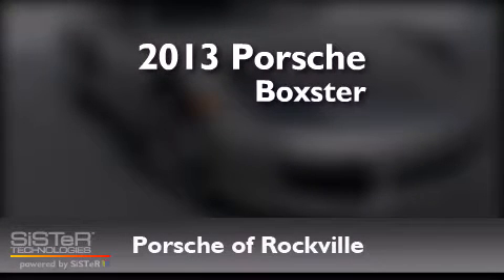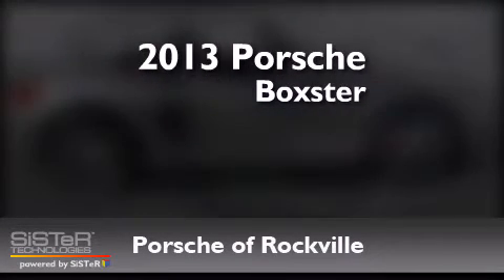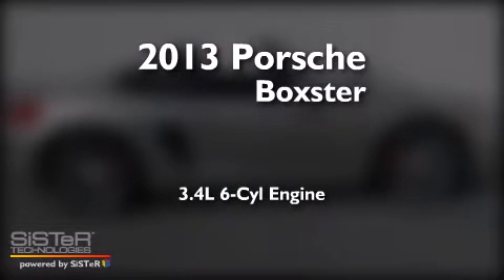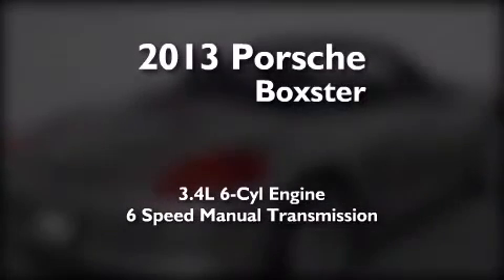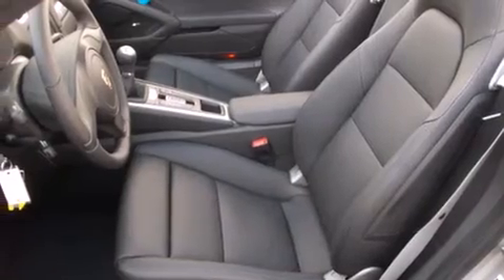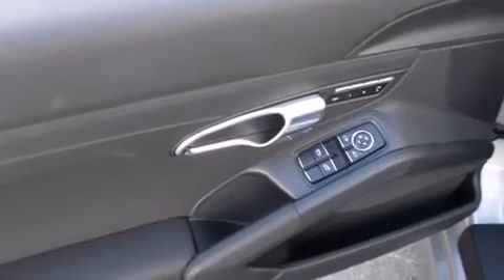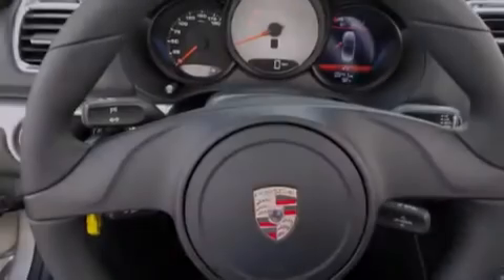2013 Porsche Boxster Rockville MD 20852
We've been honored to serve the Rockville MD area , we promise that your experience at our dealership will exceed your expectations ! Year : 2013 Make : Porsche Model : Boxster Engine : 3.4L H-6 cyl Trans . : 6-Speed Manual Exterior : Platinum Silver Metallic Interior : Black Stock : DK132241 Porsche of Rockville 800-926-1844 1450 Rockville Pike Rockville , MD 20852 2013 Porsche Boxster Rockville MD